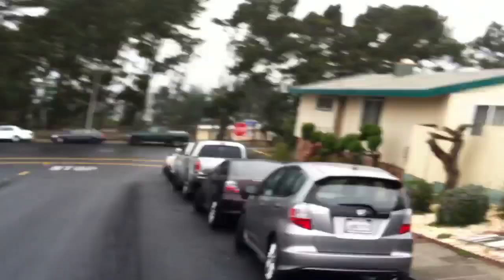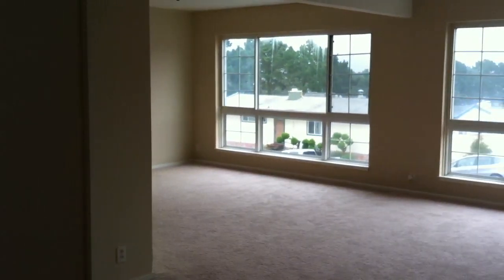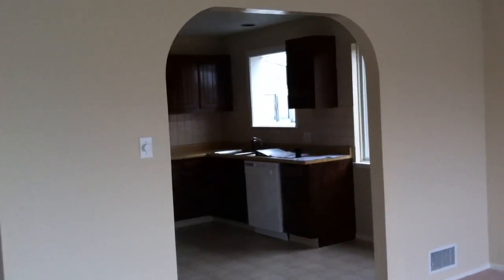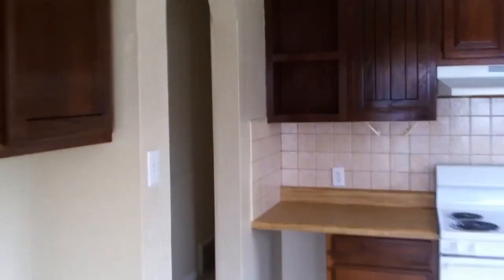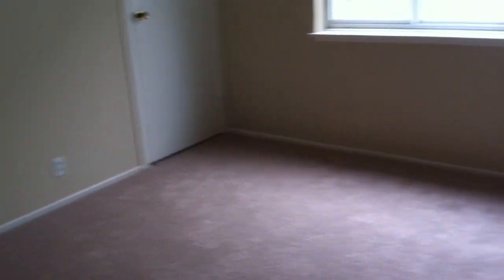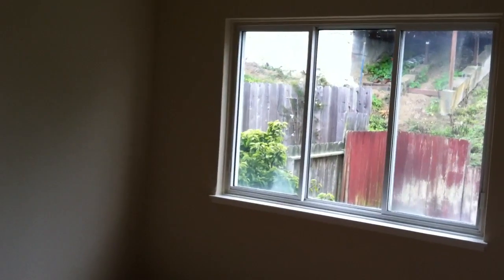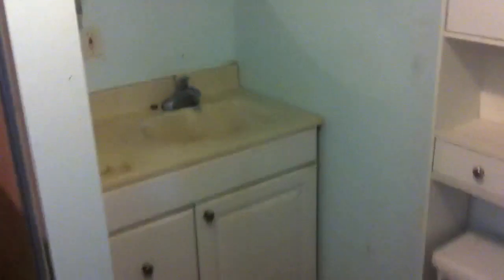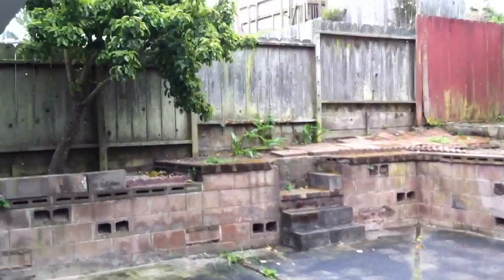HOT DALY CITY 3 BEDS/2 BATHS BANK OWNED - LISTED AT ONLY $429,900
LISTED AT ONLY $429,900K
3 BEDS 2 BATHS, 1,320 SQ FT, BUILT IN 1959

To see more hot deals, visit us at BayAreaForeclosureBus.com